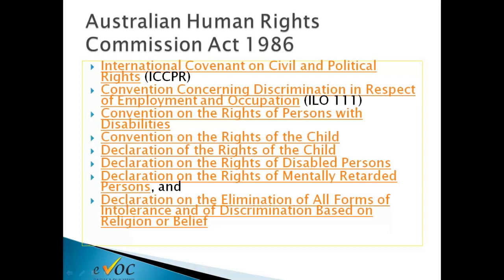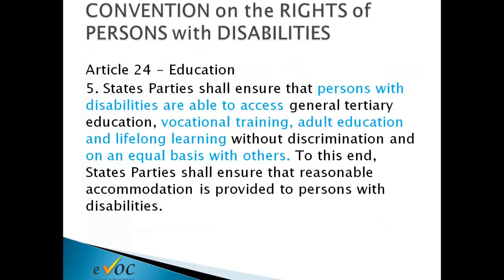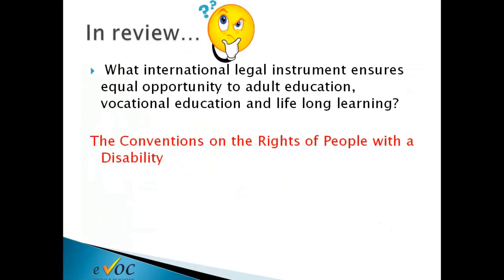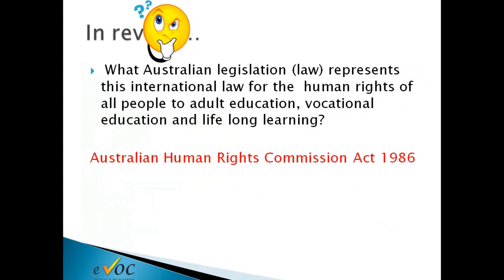Legal requirements in providing education to people with low levels of LLN